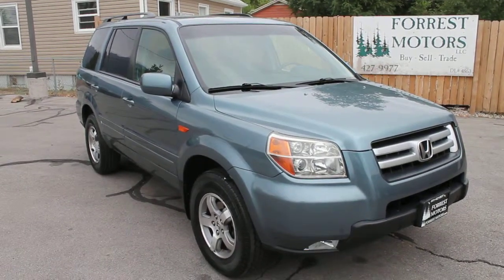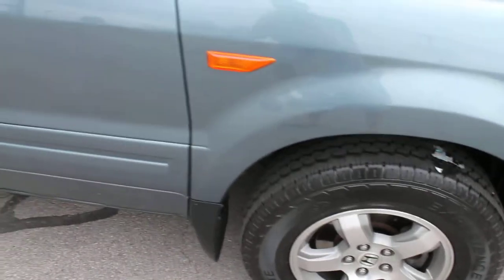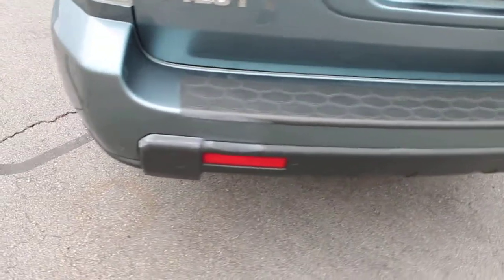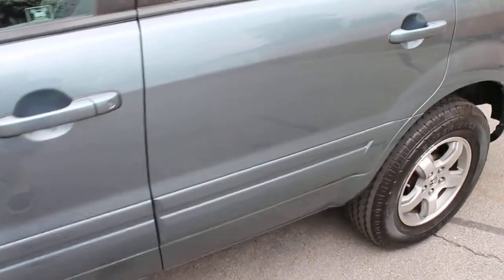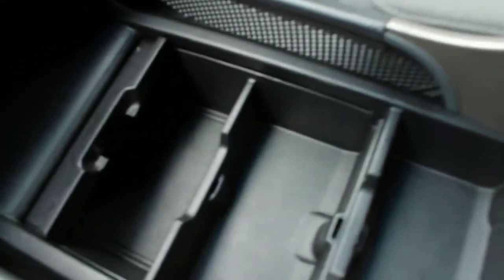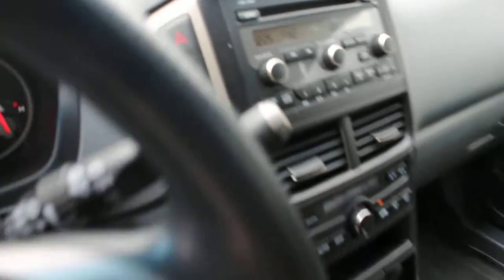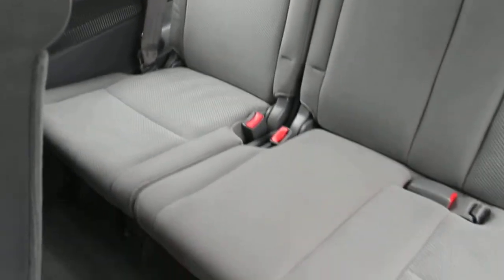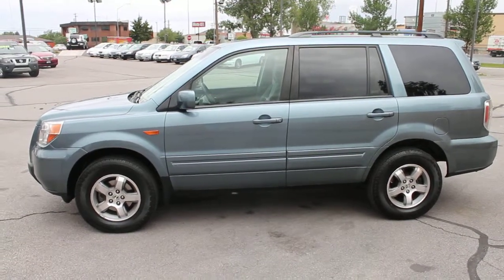6257A- 2006 Honda Pilot EX- LOW MILES 59k